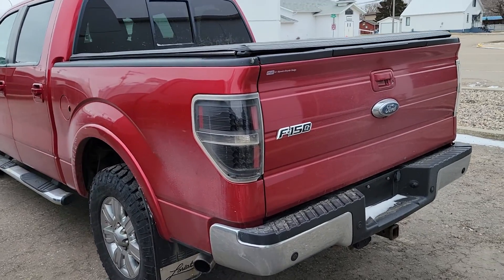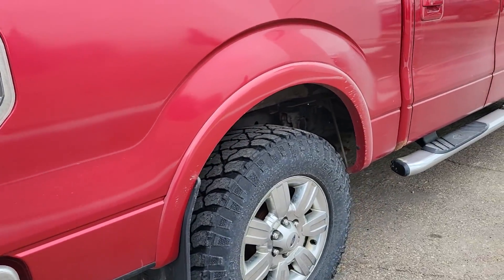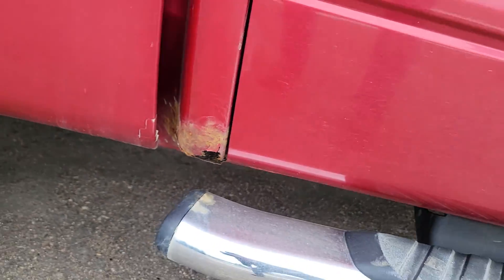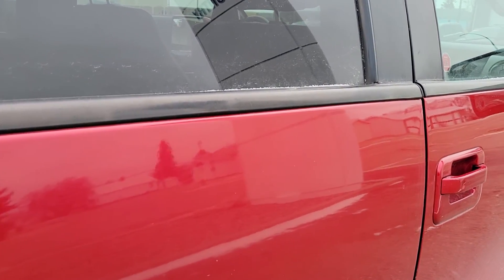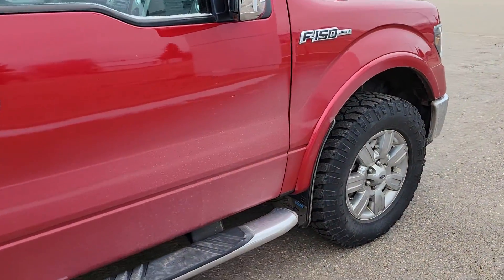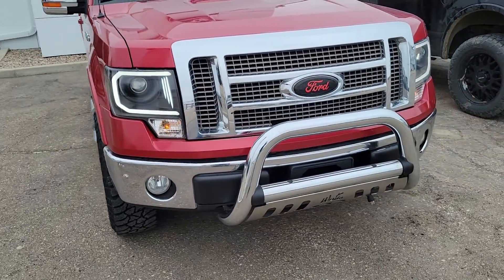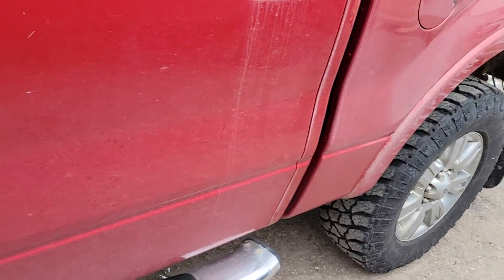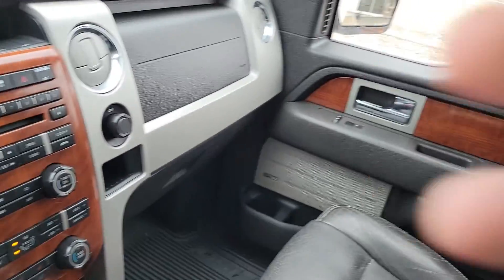Hi Dale, 2010 F150 walk around